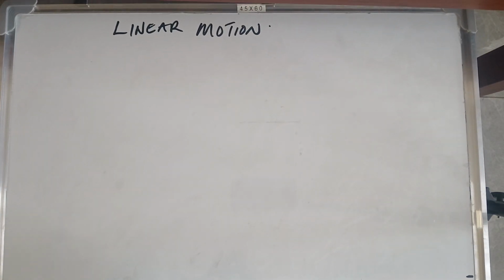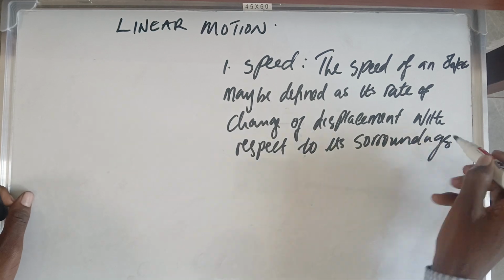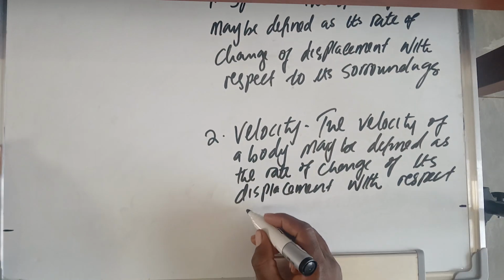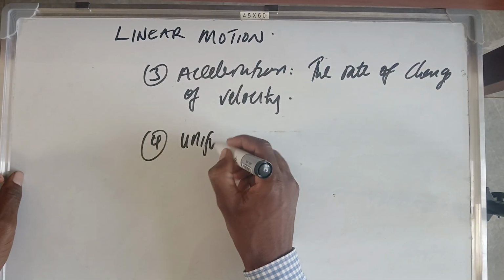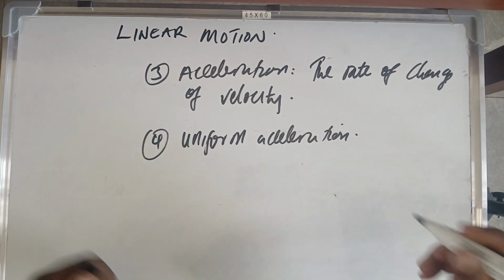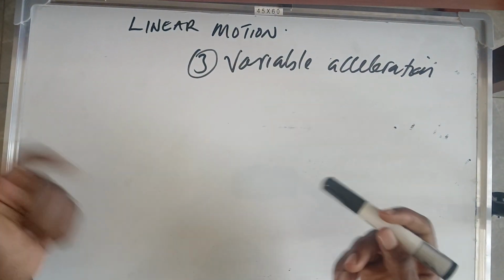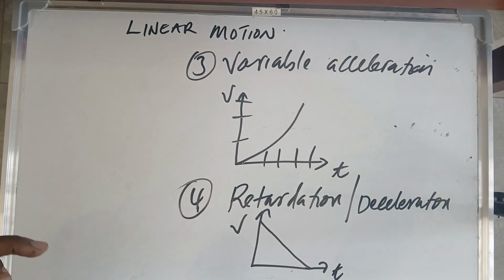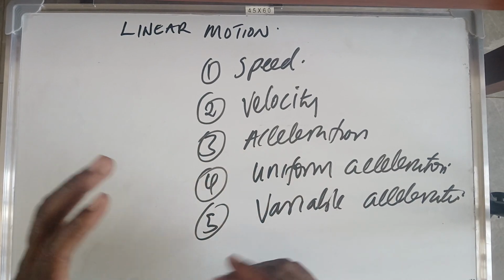Engineering Science: Linear Motion part 1